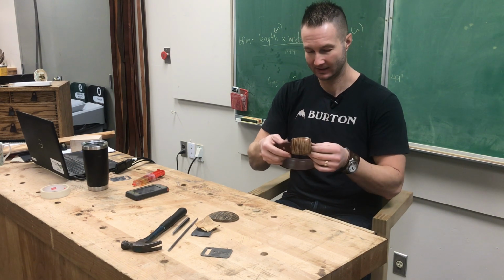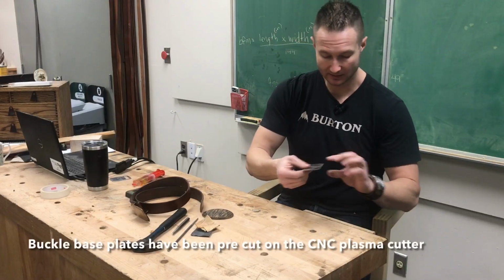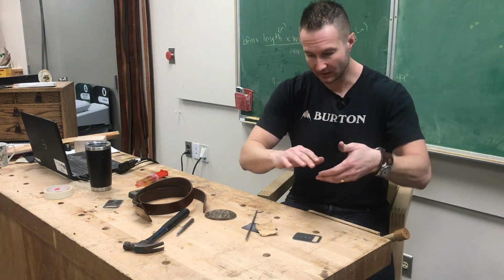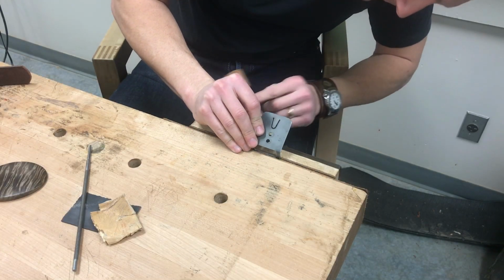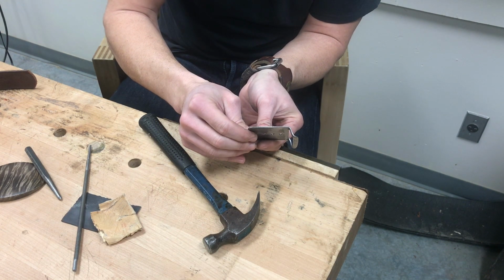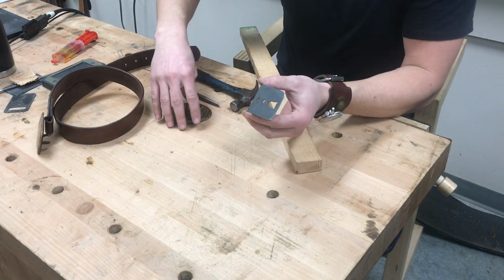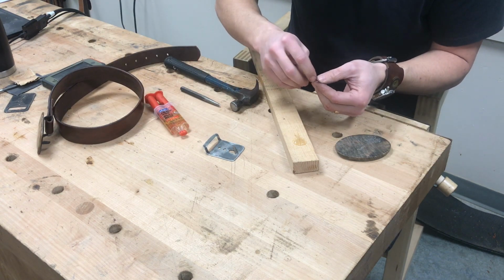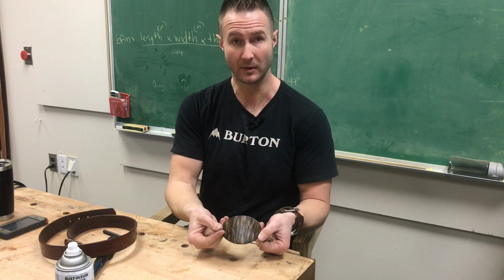Leather Belt - Making the Buckle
DIY cowboy belt buckle construction. How to bend up the pre cut backing blank.